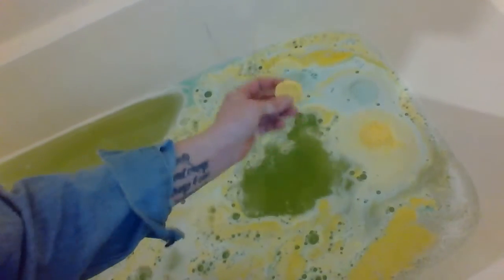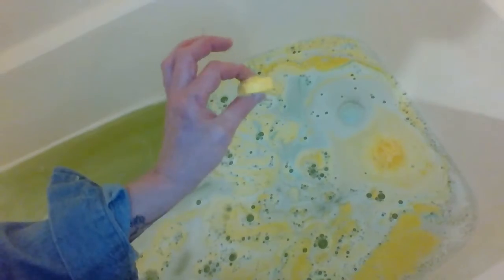BATH BOMBS NO CORN STARCH TO FLOAT